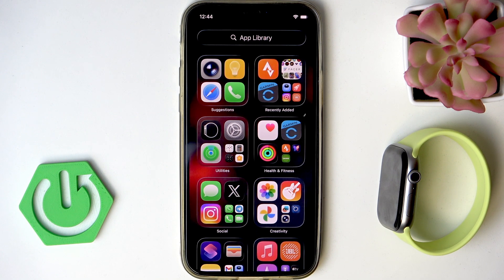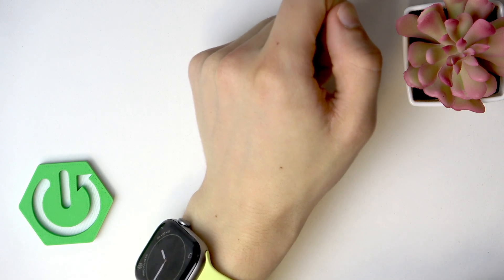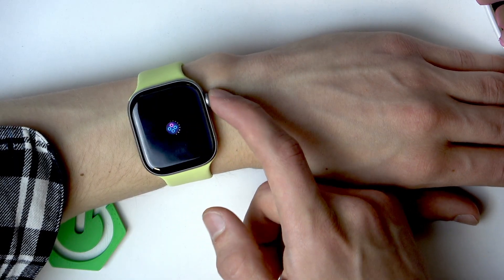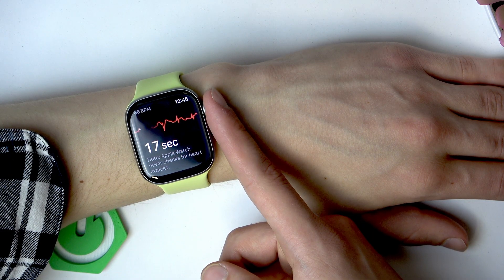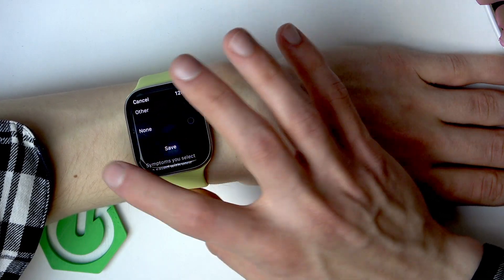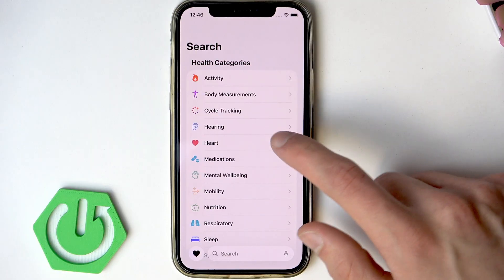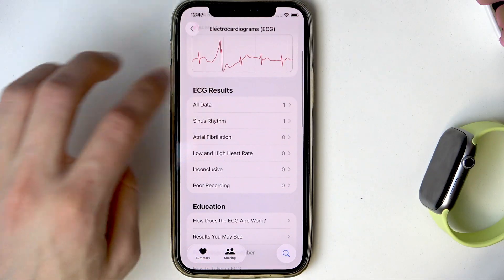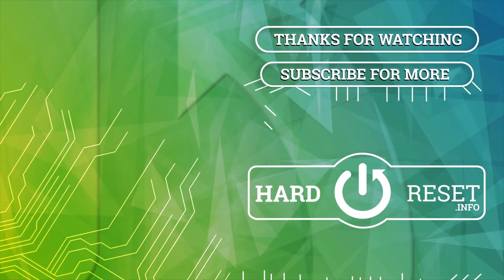Apple Watch 11 – How to Take ECG (Electrocardiogram Test)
Learn how to take an ECG (electrocardiogram) test on your Apple Watch 11 with this easy step-by-step guide. In this video, we show you how to prepare your Apple Watch Series 11, start the ECG app, and record your heart rhythm accurately. You’ll also find out how to view your ECG results on your iPhone using the Health app, add symptoms, and export your ECG as a PDF for sharing with your doctor or keeping for your records. Whether you’re new to Apple Watch or want to make the most of its health features, this video will help you understand how to use the ECG function safely and effectively.

How to take ECG on Apple Watch 11?
How to view ECG results from Apple Watch 11 on iPhone?
How to export ECG as PDF from Apple Watch 11?

0:00 Introduction
0:06 Prepare and wear Apple Watch 11
0:26 Clean and rest before ECG
0:51 Open ECG app on Apple Watch
1:10 Start ECG measurement
1:40 View ECG results on Apple Watch
1:52 Add symptoms to ECG
2:04 Check ECG results on iPhone
2:27 Export and share ECG as PDF
2:48 Review previous ECG results
3:02 Outro